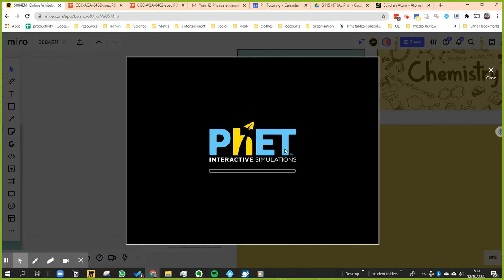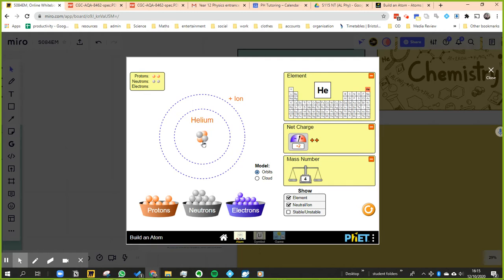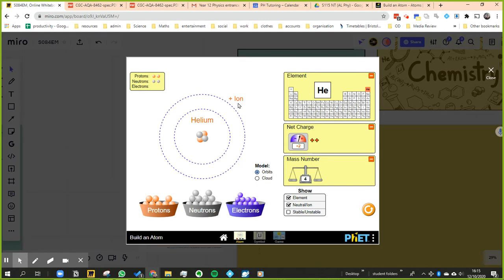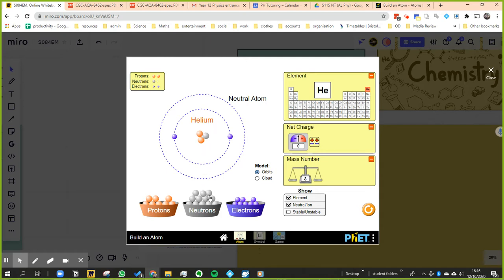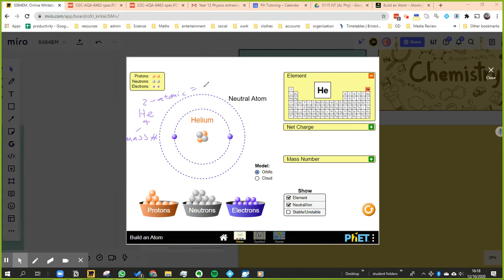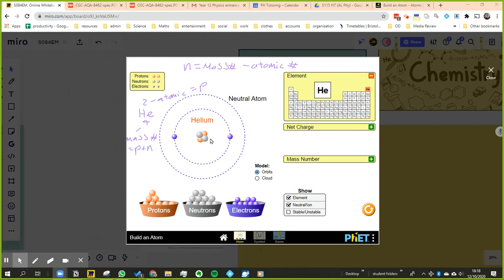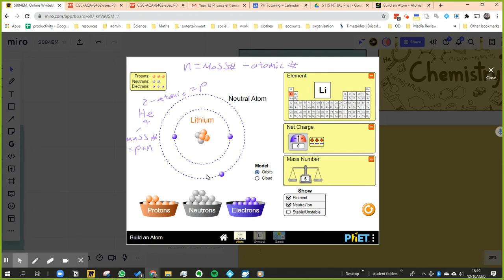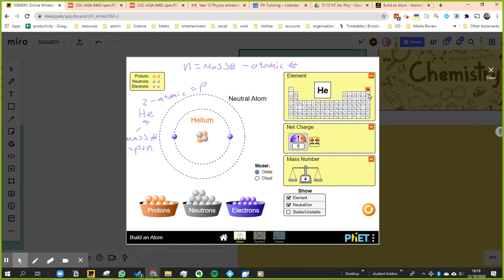review of atomic structure (GCSE Chemistry)